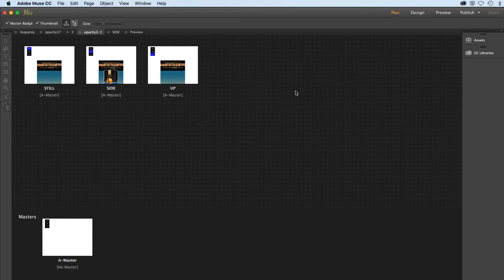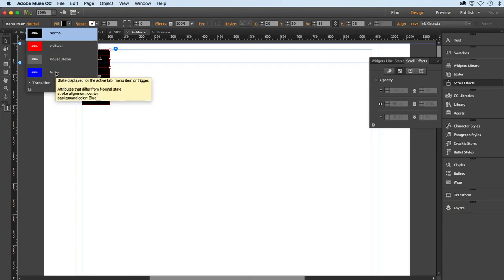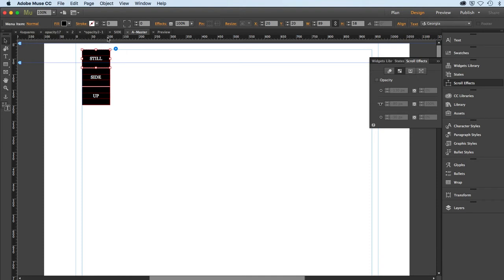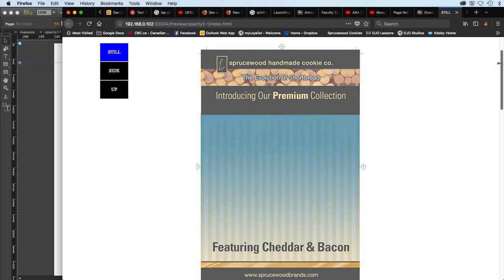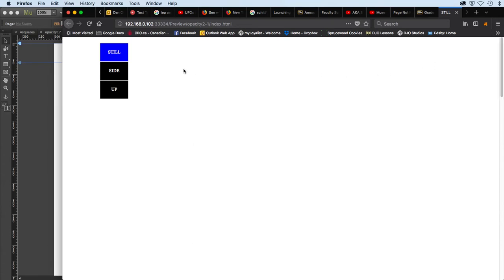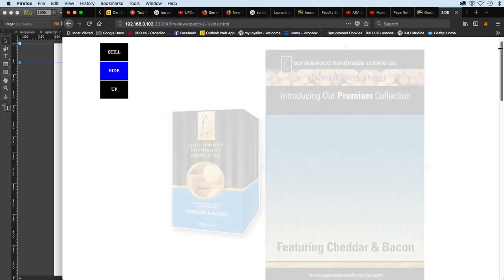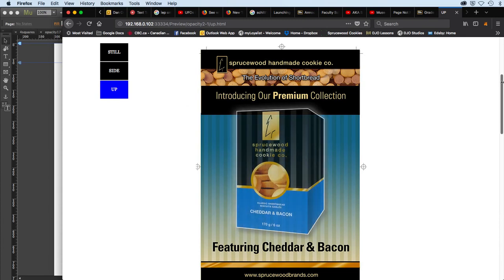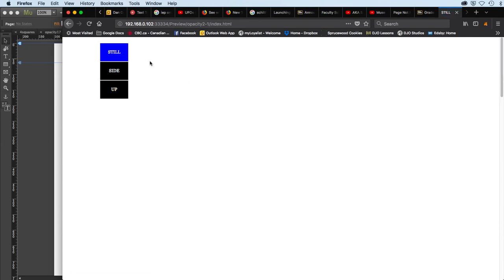Scroll Effects Opacity Challenge Exercise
For full marks re-create exactly as requested.